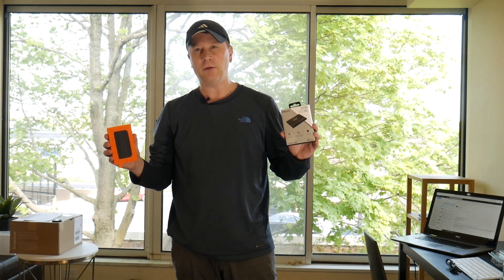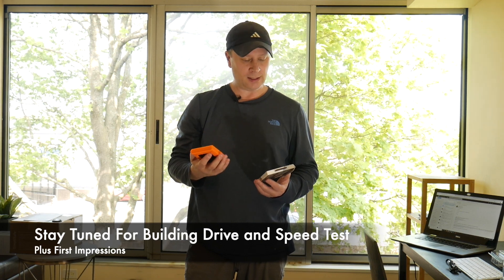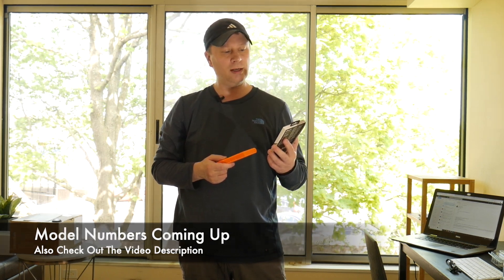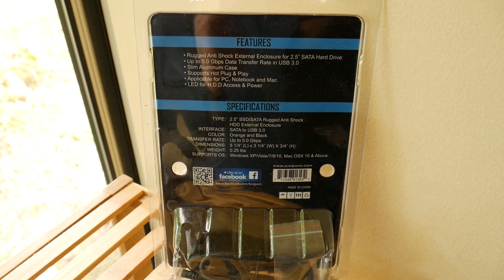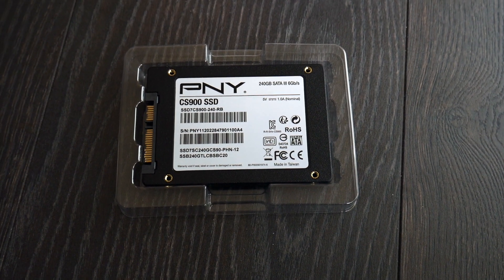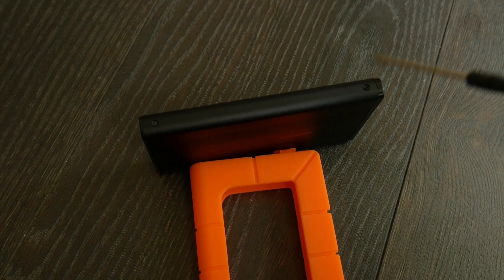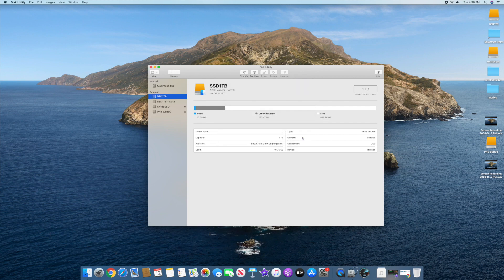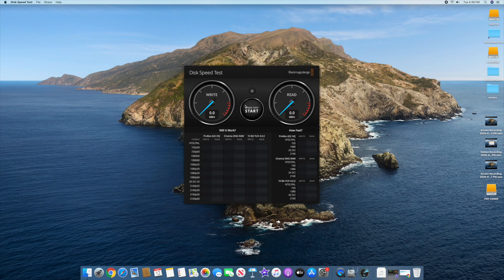Cheap Rugged External SSD Storage For Apple Mac - Under $50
Looking for cheap rugged external storage for your Apple Mac computer?  In this video we show you how to build a cheap rugged SSD enclosure for under $50.

Kingwin Rugged KH-203U3-BKRG
PNY CS900 240 GB SSD

In this video we look at using the Kingwin anti-shock (rugged) external hard drive enclosure (KH-203U3-BKRB) and the PNY 240 GB SSD (CS900) and creating a very rugged external storage for your Apple Mac (Macbook, iMac, Mac Pro) and more.

If you are interested in building rugged external storage for your Apple computer for cheap then please watch this videos on step-by-step instructions for building the ssd enclosure.  For under $50 you will have a very fast and anti-shock storage device that costs a fraction of most Apple storage devices.